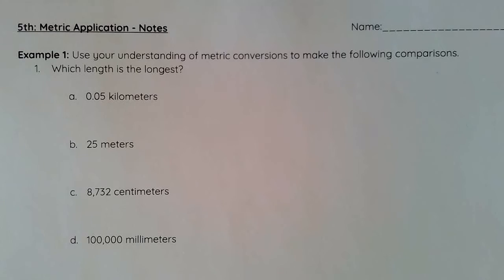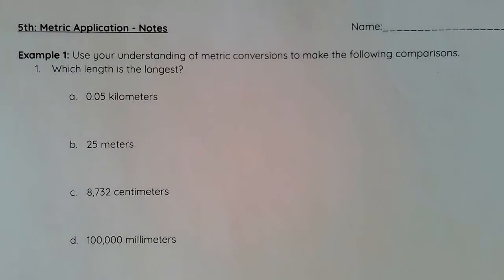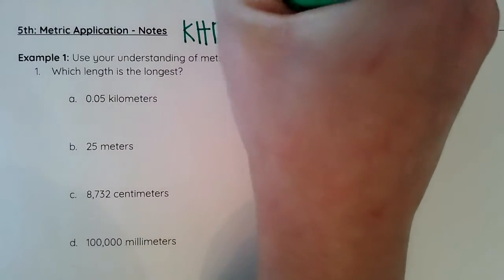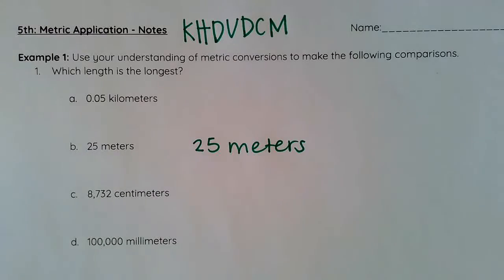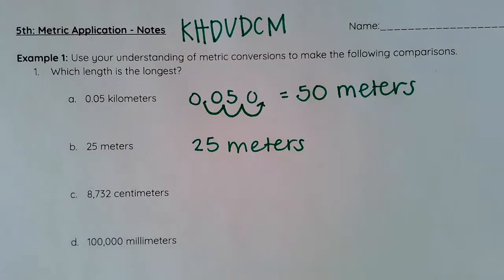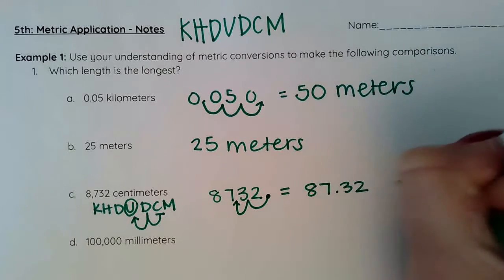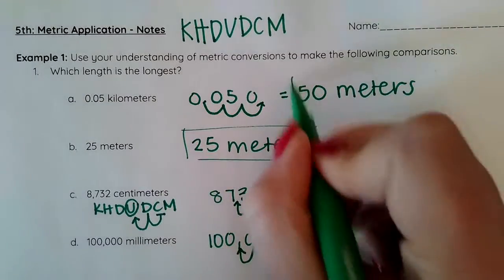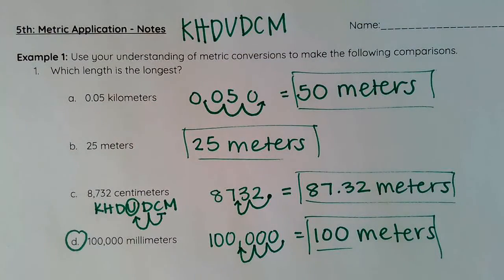Applying Metric Conversions